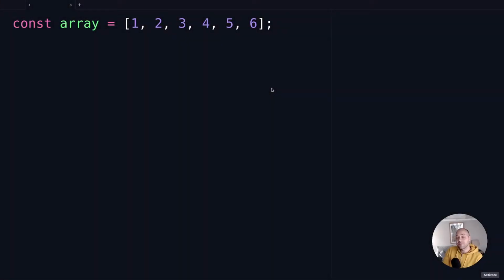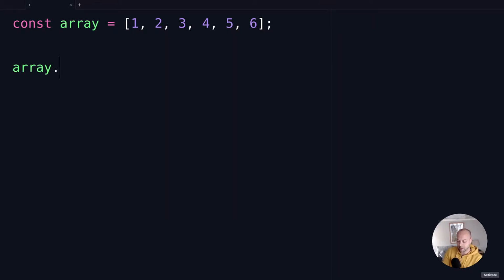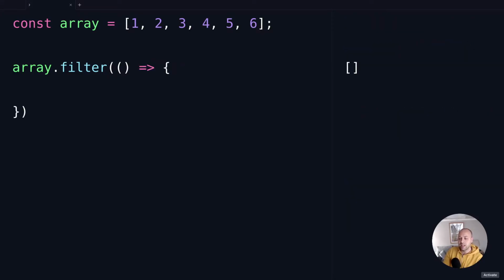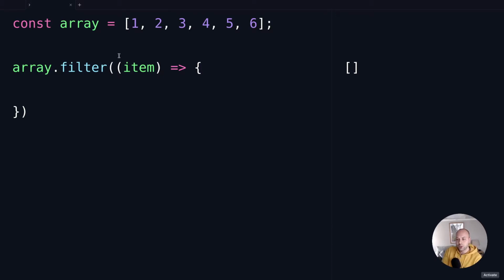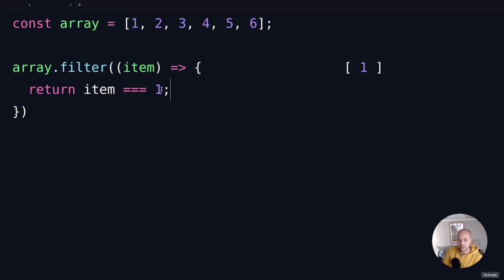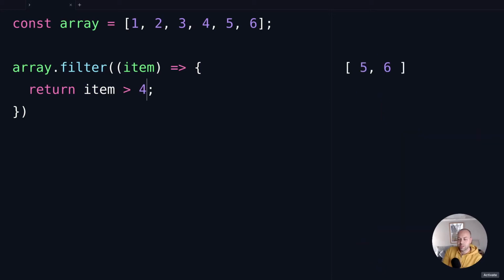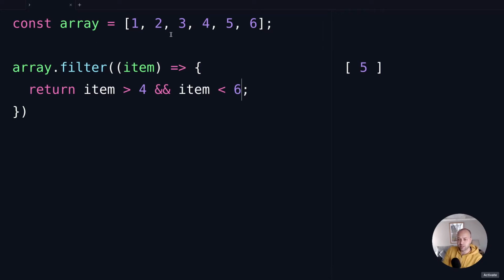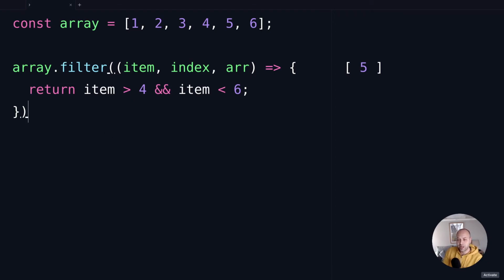DevTips Daily: The JavaScript array filter method